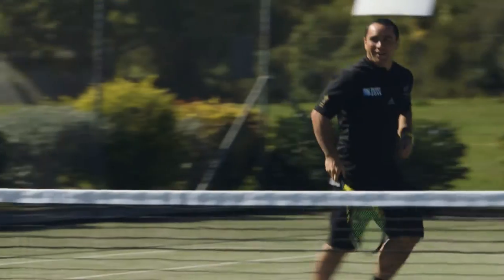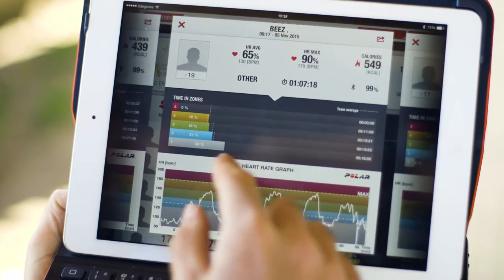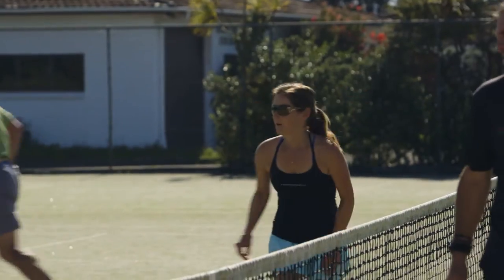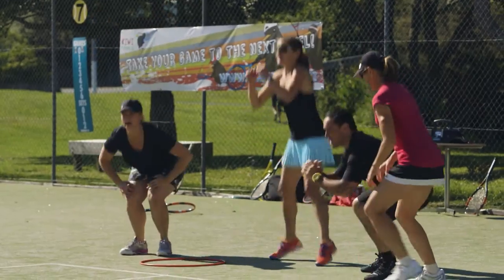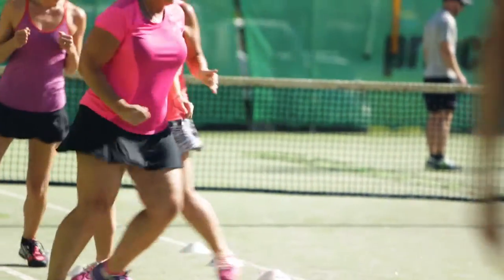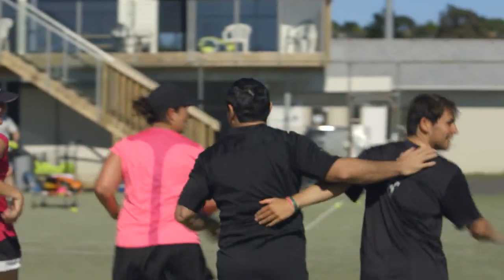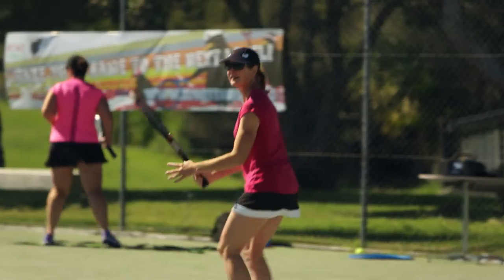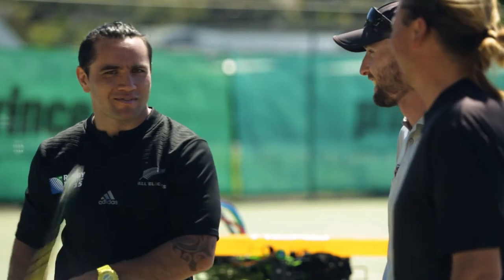Beez tries a Cardio Tennis exercise class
Fitness guru Beez Ngarino checks out a Cardio Tennis exercise class and discovers this fast-paced workout to music, in a group environment, is great fun and guaranteed to get your heart pumping on Whānau Living